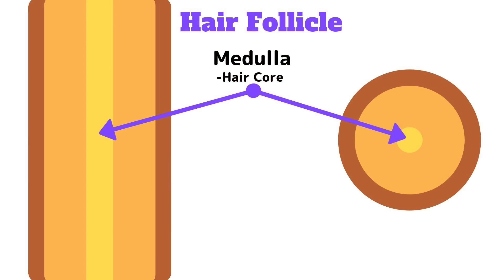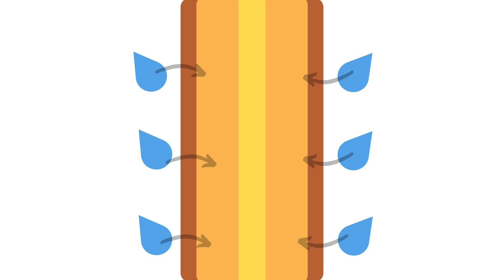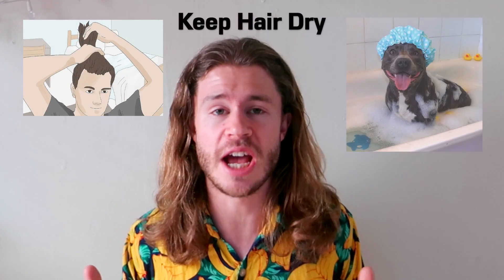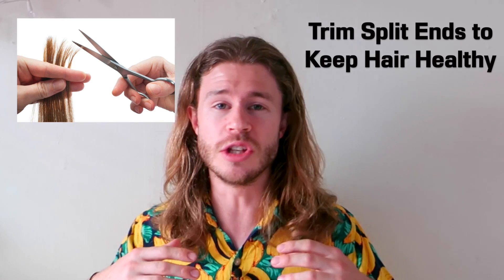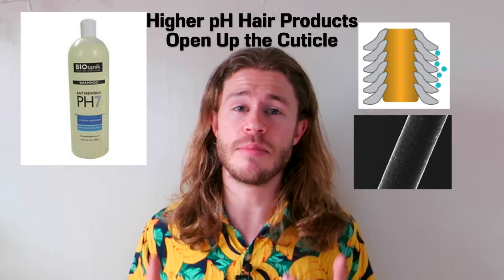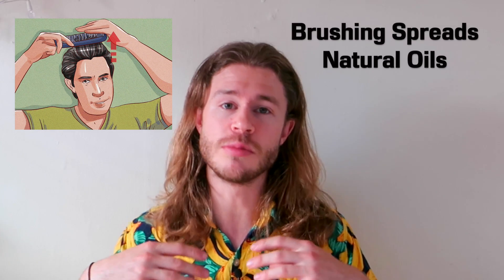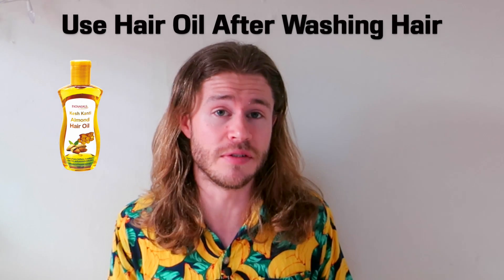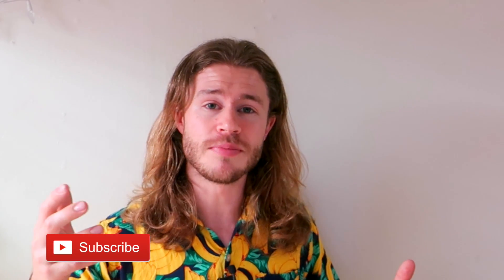Long Hair Hacks For Men #2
HOW DOES HAIR WORK? This video will teach you what is ACTUALLY good for your hair and how to take care of it so it can feel healthy and look awesome!

All of the hairs on your body have 3 layers, the central medulla, the inner cortex and the outer cuticle. Now this is important to know for several reasons.

First, getting your hair wet is generally bad because the cortex which is made of protein, absorbs water and swells up and stretches, putting pressure on your cuticle and causing damage that can’t be healed! So keep your hair dry because your hairs are made up of protein, its not living tissue and so it will not heal! Tie your hair up when you shower, or use a shower cap. Only wet your hair when you wash it, once or twice a week.

Over time, the tips of your hairs will fray and split like old rope, making your hair look and feel crappy! This is why you need to trim your hair regularly to fix this problem. I know, I know, you’re trying to get it longer, not shorter, but an important part of having long hair is keeping it healthy by removing those split ends.

The cuticle is the outer layer of your hair and it consists of many layers of overlapping cells that work to keep moisture within the hair, and these cells can be raised or relaxed. Acidic products with a pH between 4-5.5 will causes the cuticle to relax, holding moisture in the hair to keep it soft and flexible, while a more basic product with a higher pH will actually raise the cuticle, allowing more moisture in if your hair is very dry. Always take note of the pH of your hair products!

Now, another way to relax your cuticle. With a brush, that’s why you need to brush long hair regularly, it helps to untangle your hair and it physically pushes down on the cuticle layer to help it relax and protect your hair. It also spreads natural oils around your hair which help protect it from absorbing too much moisture.

Hair follicles naturally produce their own oil called sebum, which makes your hair look shiny and feel great…but it attracts dirt, and this is why we wash our hair. When you do wash your hair, you get rid of that dirt, but you also lose a lot of those natural oils. Sometimes it is wise to add some hair oil after washing to help protect the hair until it can reproduce its natural oils.

By having this knowledge and using these tips, you can take better care of your hair and grow it long and luscious! Enjoy, and use the links below for more information.

Use the links below to follow The Travelling Scientist